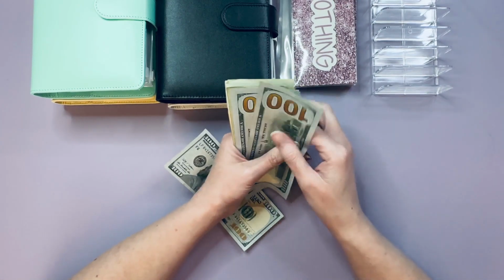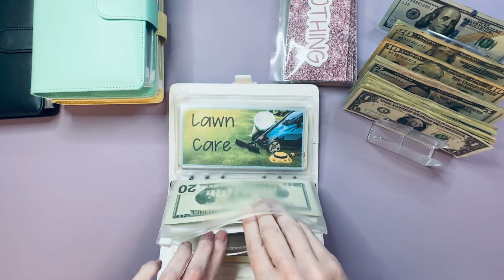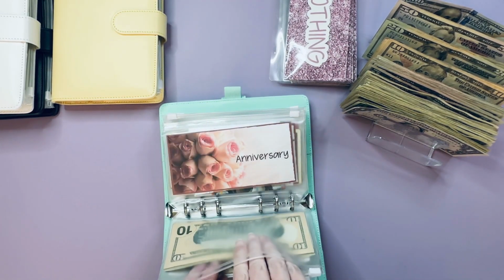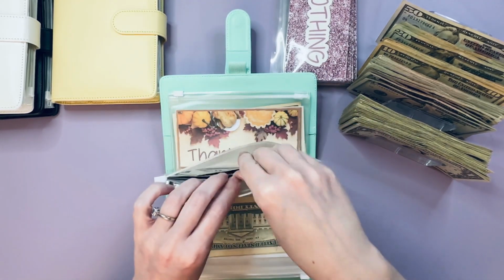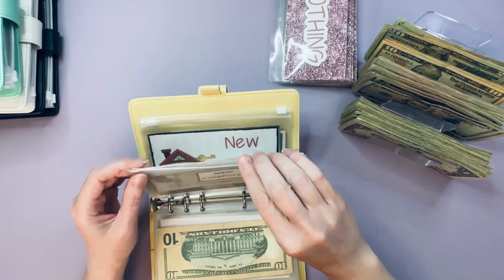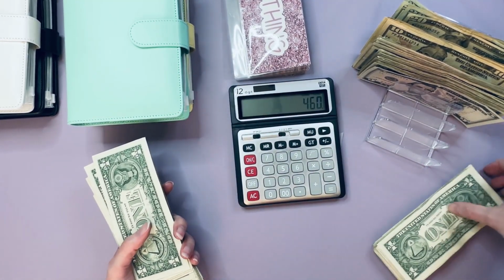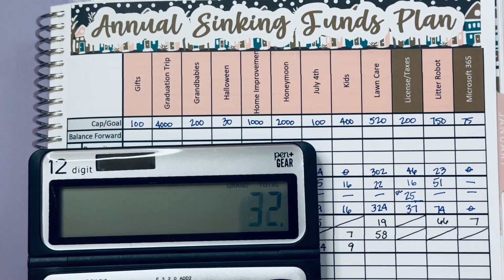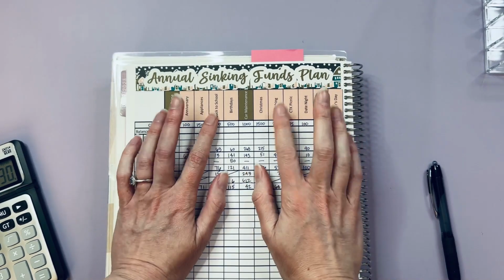$460 Bill Exchange || March Condensing & Sinking Funds Update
Today we are catching up on my sinking funds for March and exchanging our small bills for bigger ones.  Those cash envelopes and sinking funds were getting entirely too thick.

Thank you all for joining me!

WHO I AM:
I am a regular Kentucky girl who nerds out over office supplies, productivity habits, and budgeting.  I LOVE numbers!  I work two jobs and do this YouTube/blog thing in the fringe hours to try to share the knowledge I’ve gained through years of supporting two kids on my own.   I’m currently engaged to a wonderful man, have two grown kids, two future step-kids, two beautiful grandbabies, two dogs, and a cat.

(Bear with me.  Still learning this one.)

SHOP THIS VIDEO:
Create an Account and Get $10 off your own Erin Condren Planner

Mildliner Highlighters
Sharpie S-Gel Pens
Staedtler Triplus Fineliner
TI-83 Plus Calculator

Silhouette Portrait 3
Light Grip Cutting Mats
HP Envy 7855

EQUIPMENT USED IN THIS VIDEO:
Canon Vixia R800
Ring Light
Boya BY-M1 Lapel Microphone
Purple Panda Mic for iPhone